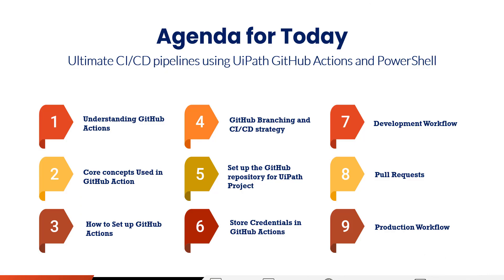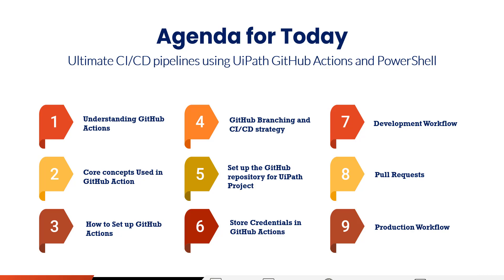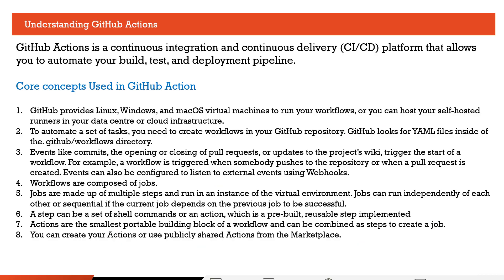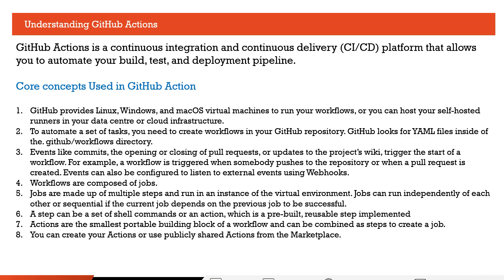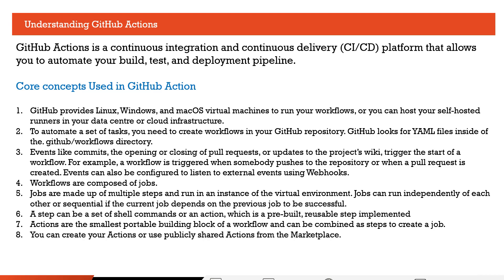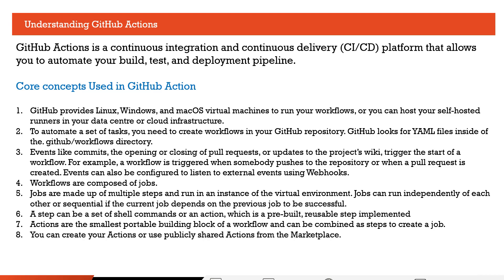Ultimate CI/CD pipelines using UiPath GitHub Actions and PowerShell | Part 1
In this free UiPath Training Tutorial, Ultimate CI/CD pipelines using UiPath GitHub Actions and PowerShell, we’ll explore the continuous integration and continuous delivery or deployment of UiPath based projects.

PART 1: Introduction to GitHub Actions & GitHub Branching and CI/CD strategy
 🚀 Understanding GitHub Actions
 🚀 Core concepts Used in GitHub Action
 🚀 How to Set up GitHub Actions
 🚀 GitHub Branching and CI/CD strategy

PART 2: Project Structure & Development Workflow
 🚀 Best Practices to be followed
 🚀 Step for step explanation of Development workflow

PART 3 : Production Workflow
 🚀 Pull Request & Merge
 🚀 Step for step explanation of Production workflow

Read Blog here -Ultimate CI/CD pipelines using UiPath GitHub Actions and PowerShell

👇🏽👇🏼👇🏻👇🏾Visit us, don't be a stranger👇🏾👇🏻👇🏼👇🏽